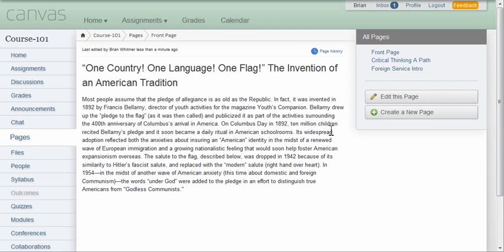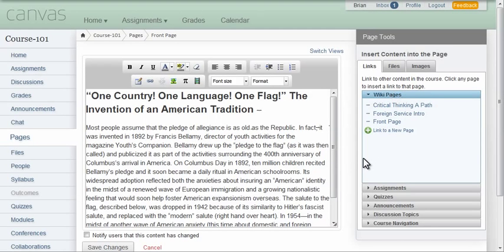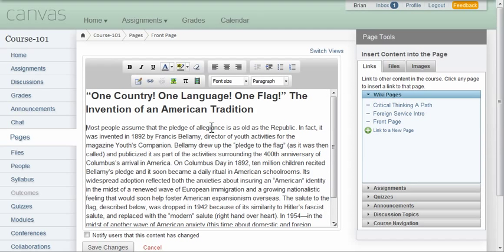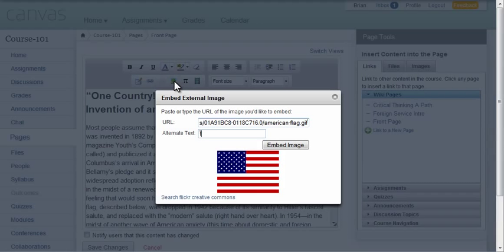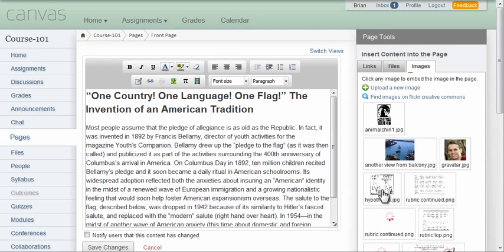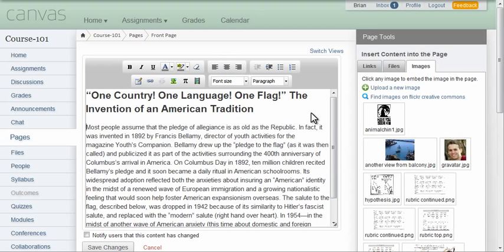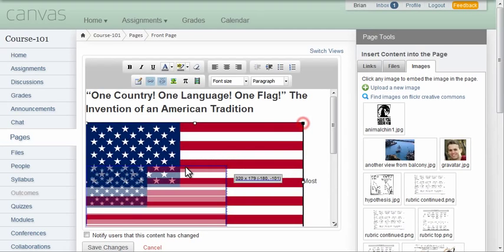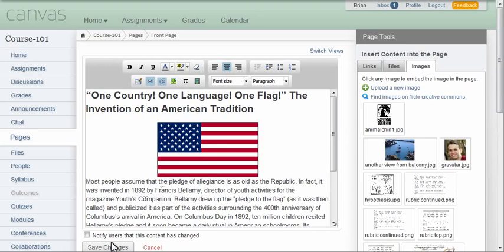Embedding Images - Instructure Canvas Feature Highlight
This video highlights Canvas LMS's easy image embedding feature. This feature makes it easy to upload images and position it within your content.